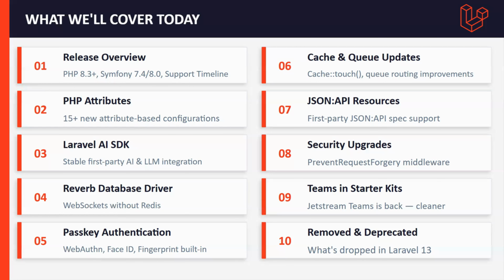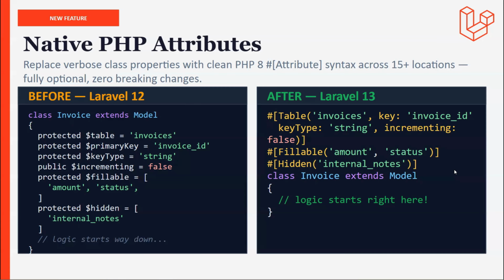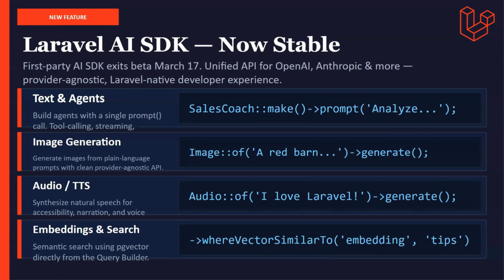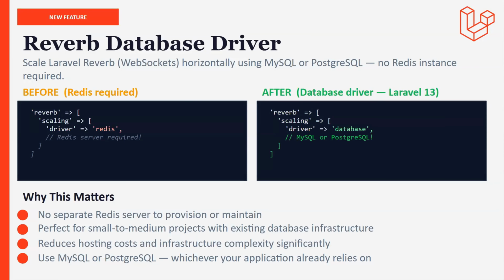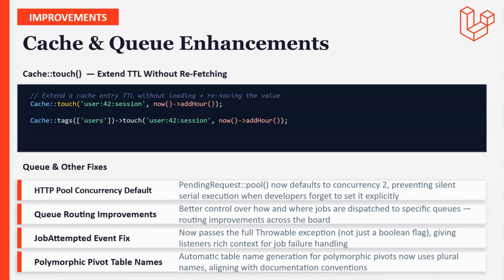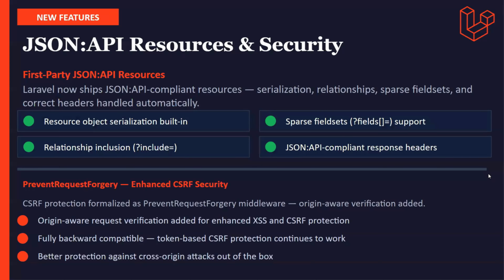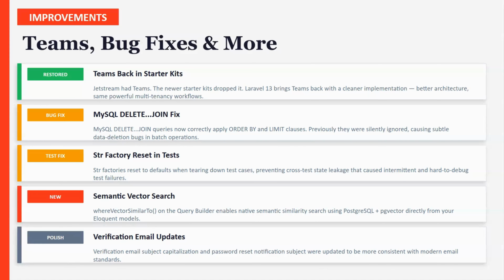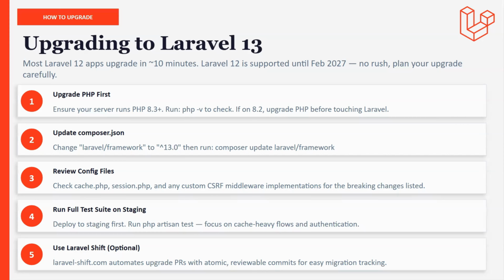Laravel 13 is HERE — Every New Feature Explained (2026)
Laravel 13 just dropped — and in this video I break down EVERYTHING.
Every new feature, every improvement, and every removal, with real code
examples. Whether you're upgrading today or planning ahead, this is your
complete reference guide.
*Laravel AI SDK*
*Image generation with Laravel*
*Laravel AI*
*Laravel 13 AI*
The headline: ZERO breaking changes. Most Laravel 12 apps upgrade in ~10 minutes.

📌 ## Laravel 13 New Features
✅ Release Overview — PHP 8.3+, Symfony 7.4/8.0, Support Timeline
✅ PHP Attributes — Clean syntax across 15+ locations (Models, Jobs, Mail & more)
✅ Laravel AI SDK — Now Stable (Text, Image, Audio, Vector Search)
✅ Reverb Database Driver — WebSockets without Redis
✅ Passkey Authentication — Face ID, Fingerprint, YubiKey — Zero packages
✅ Cache & Queue Updates — Cache::touch(), Concurrency defaults
✅ JSON:API Resources — First-party JSON:API spec support
✅ Security Upgrades — PreventRequestForgery middleware
✅ Teams Back in Starter Kits — Multi-tenancy restored
✅ What's Removed — PHP 8.2 dropped, CSRF refactored & more

⏱️ TIMESTAMPS
00:00 - Introduction & What's New
01:49 - Release Overview
02:14 - PHP Attributes — Before & After
04:06 - PHP Attributes Where to use
05:10 - Laravel AI SDK (Stable)
06:44 - Reverb Database Driver
08:27 - Passkey Authentication
10:02 - Cache::touch() & Queue Updates
10:43 - JSON:API Resources
11:27 - Teams, Bug Fixes & More
13:26 - What's Removed & Deprecated
14:05 - Step-by-Step Upgrade Guide
15:07 - Key Takeaways & Outro